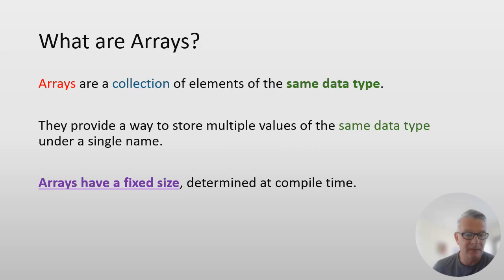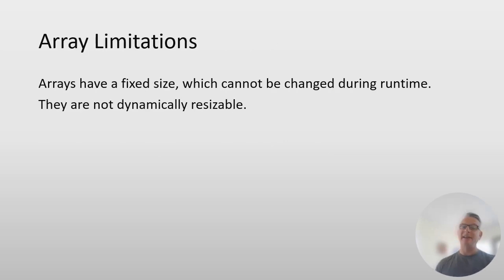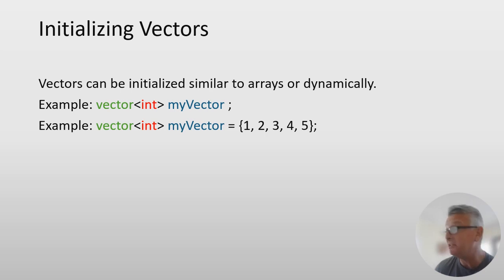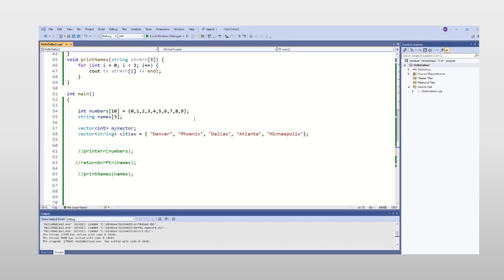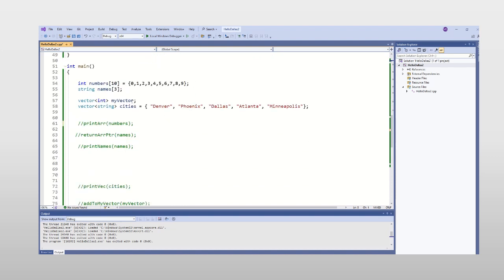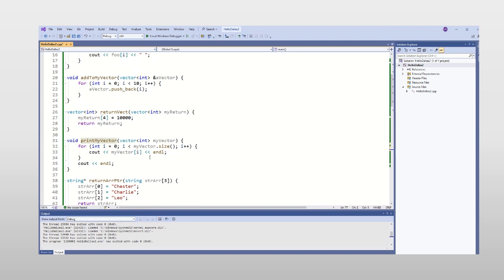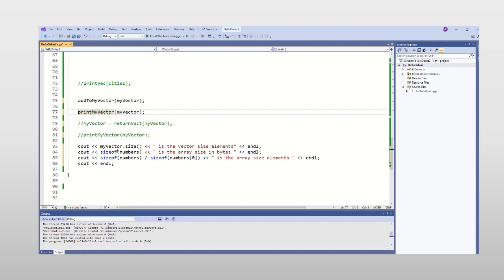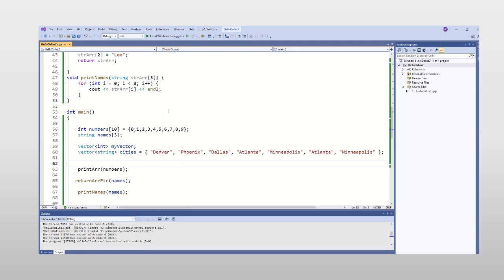Arrays and Vectors